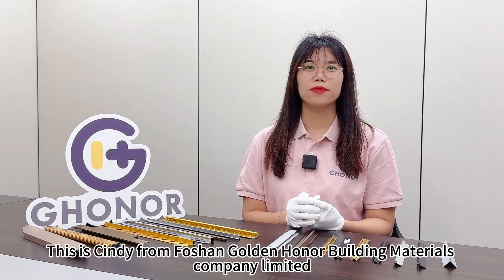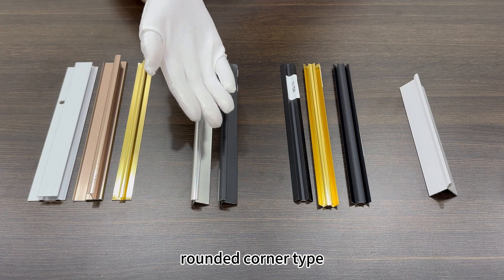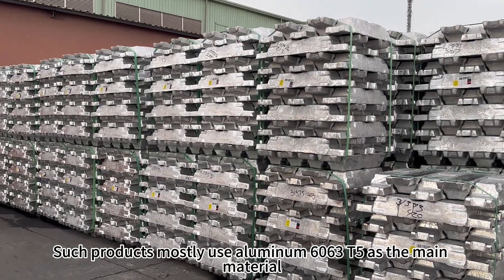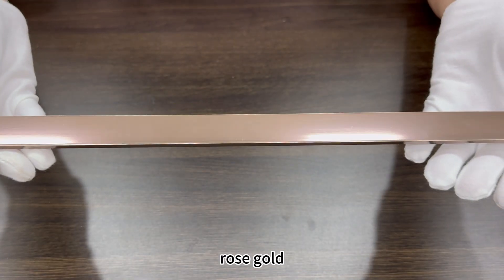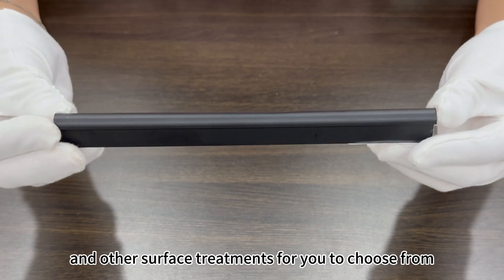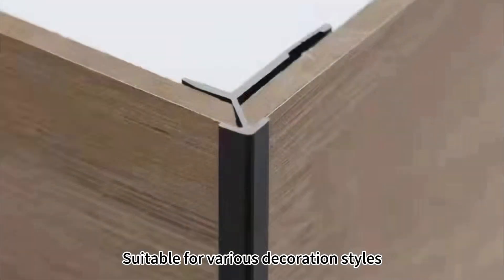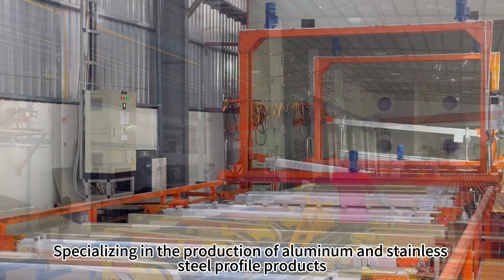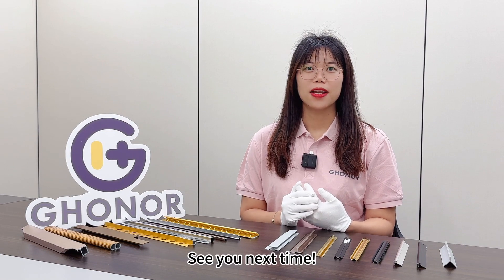Best Choice Of Aluminum Trim For UV Board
Enhance the look of your space with the sleek and modern AluminumTrimForUVBoard. Our selection is easy to install and durable.